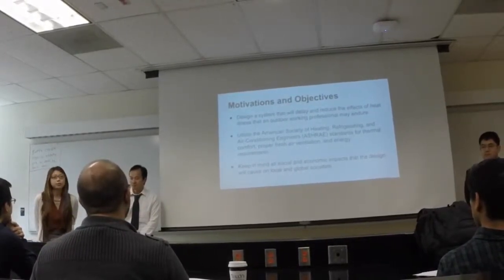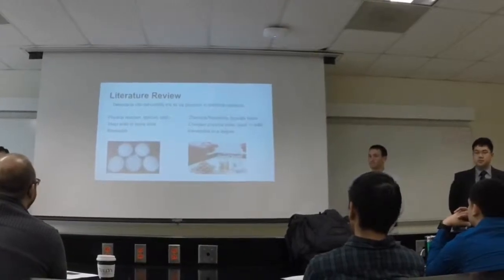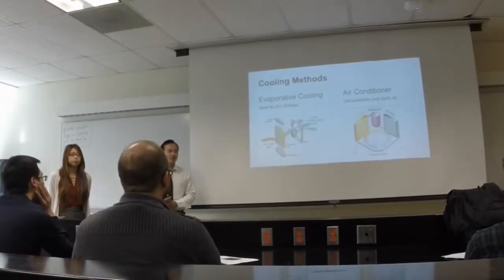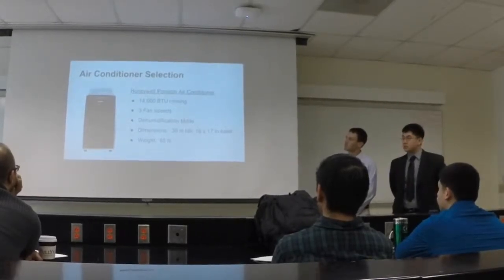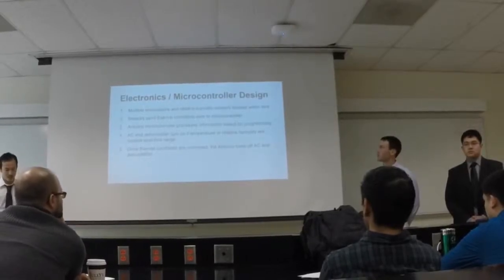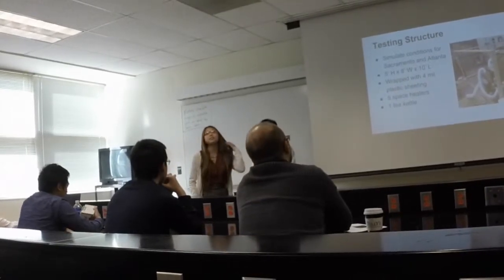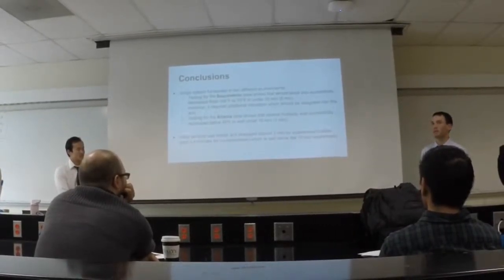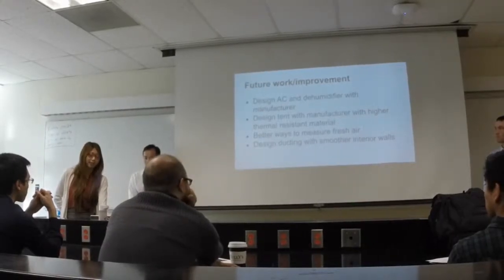ASHRAE Applied Engineering Challenge 2015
Francisco Alolong, Jr., Joseph Barnes, Minh Tran, Leana Tran-Le